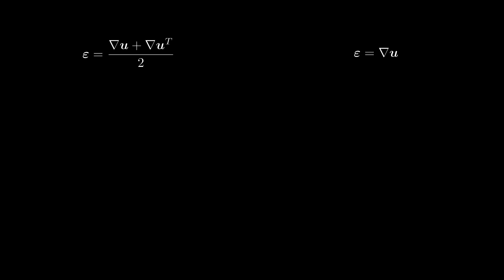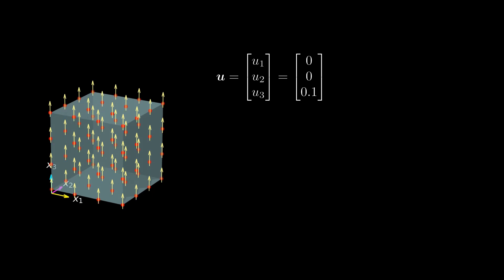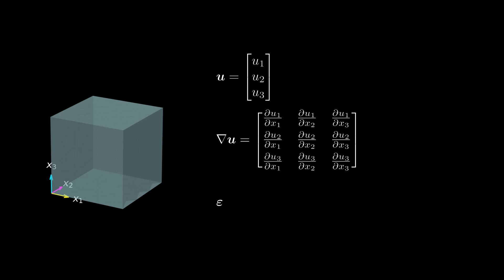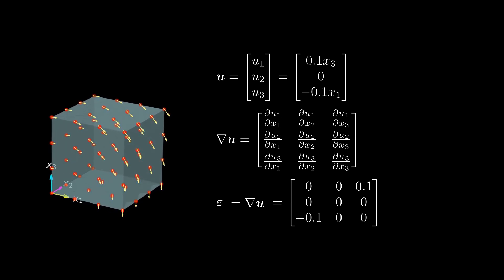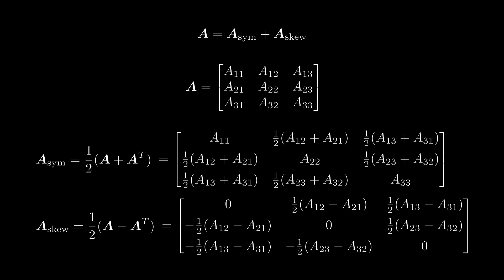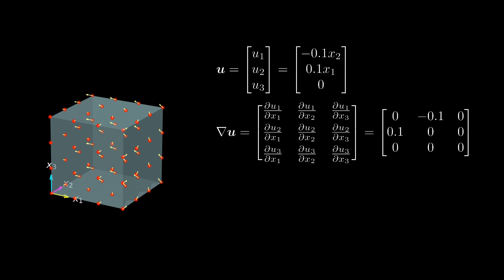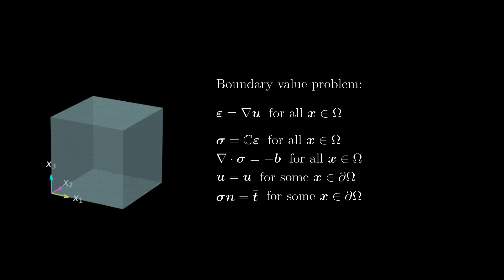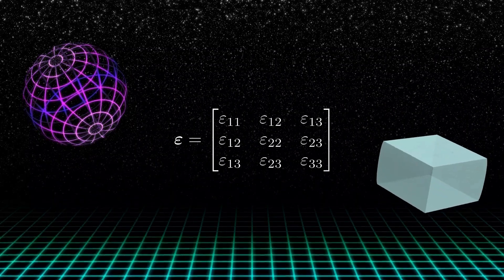The Strain Tensor And Its Weird Formula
The strain tensor is a mathematical construct to quantify the deformation of matter in continuum mechanics. But the formula for the strain tensor looks unintuitive at a first glance. In this video, the (small or infinitesimal) strain tensor is introduced, and its formula is explained.